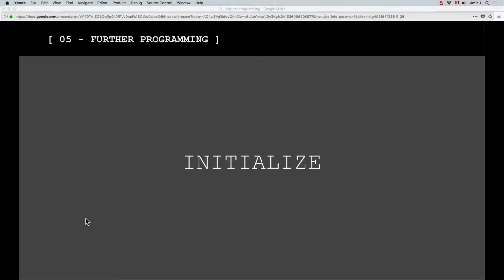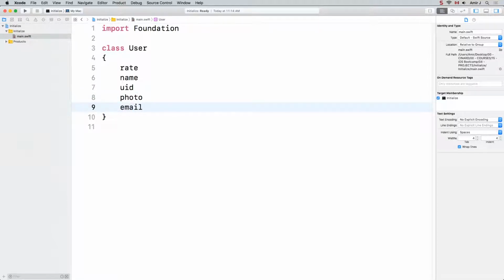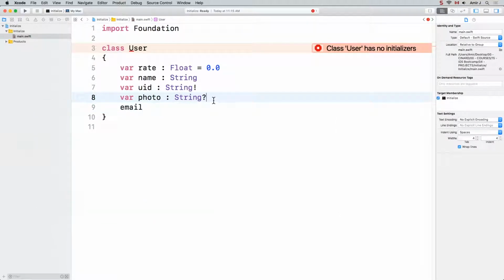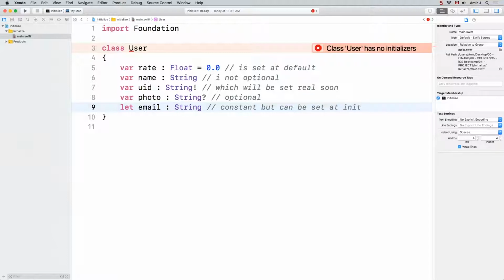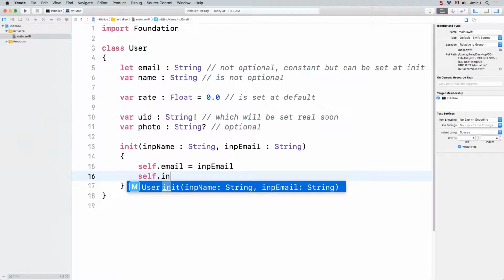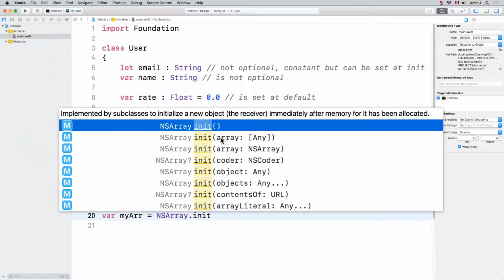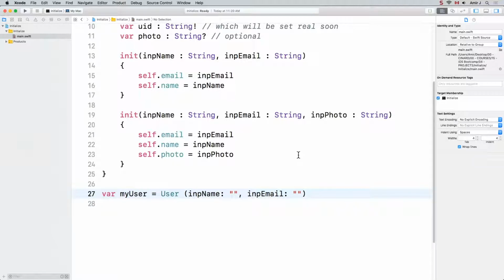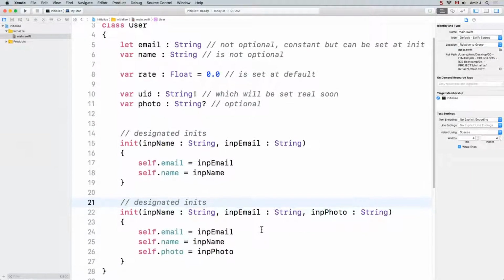iOS SDK Function Init